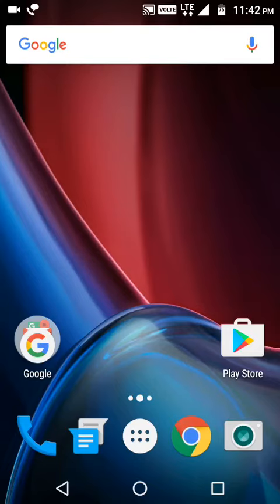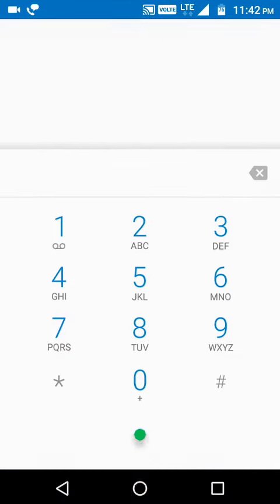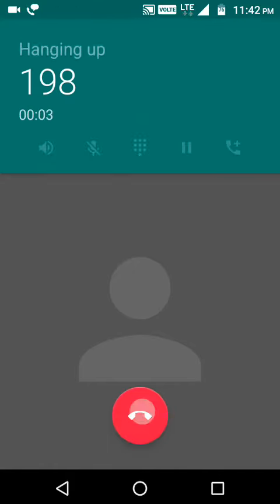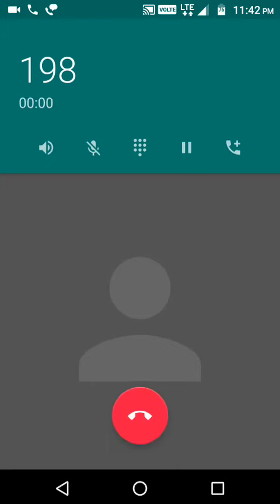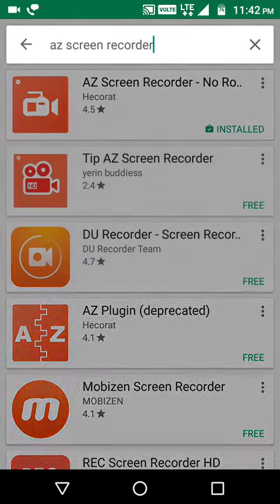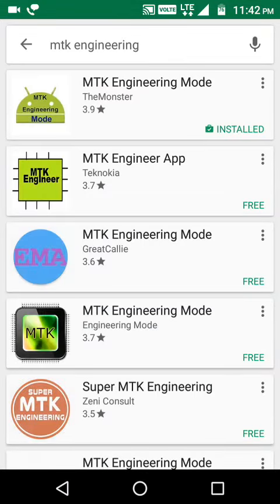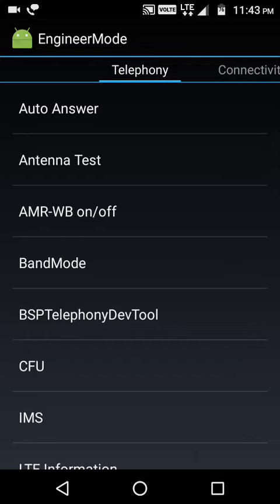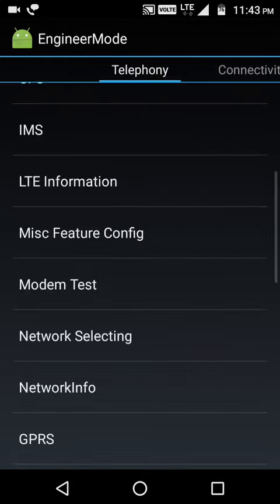(SOLVED) 100% !!! remove vibration when call gets connected from phone dialer in MOTO E3 POWER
its annoying to get a vibration when the call gets connected. so if you feel the same and want to remove it. this is how you can do this.